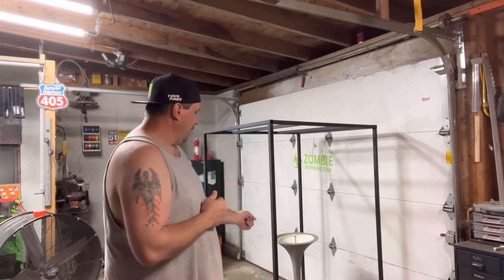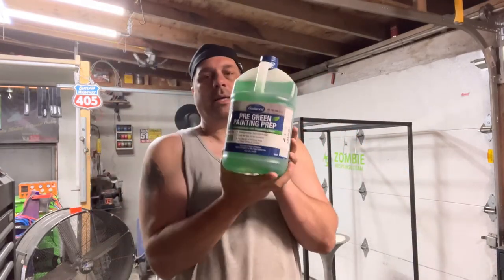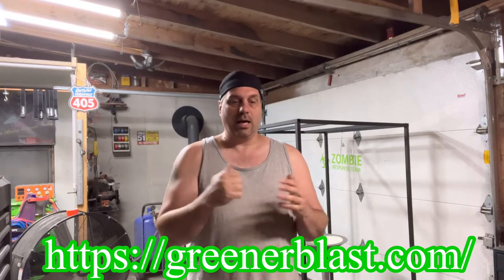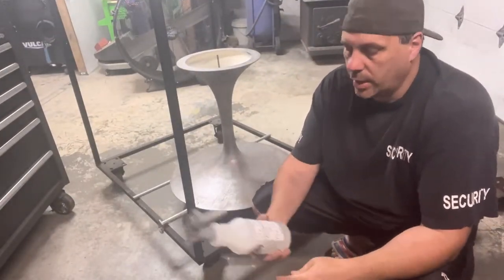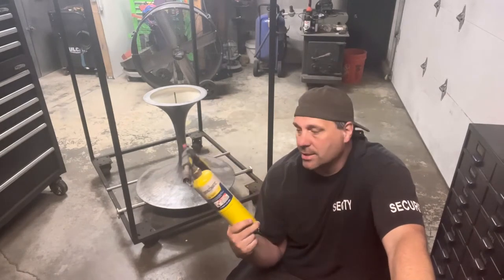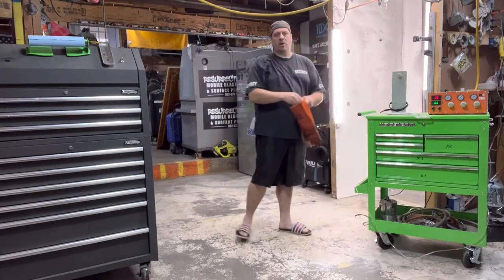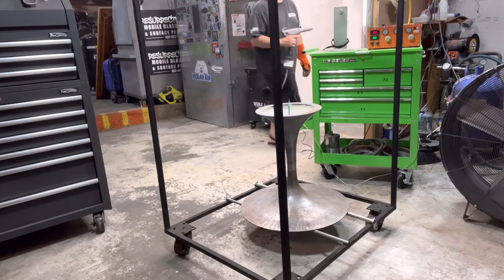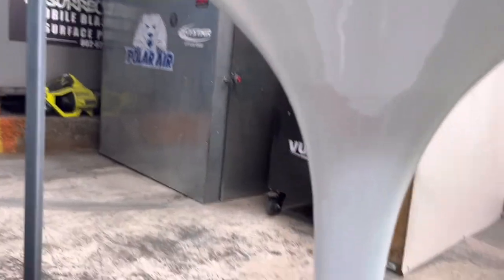How to powder coat a knoll table base #110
Powder coated a knoll table base

*** To leave a comment or question you must be a subscriber ***

Even if you don't need help we would love to show your shop and your operation to other coaters to show them how coaters do things differently and can still get the quality work out.
✅10x Engineering
Jacob Vaillancourt

                            Greener Blast Technologies

I would also like to give a shout out to a company that has helped us a lot in our Mobile Blasting endeavors. There equipment is bad ass.

See Bob Nash and his son on our 10x video explaining his new piece of equipment and his business;

Videographer - Dylan Putvain

Editor - I wish I had one!

Rim Strip
Scott Keys (Creative Coating Solutions)
Special thanks to:
My beautiful wife for supporting me on my adventures.